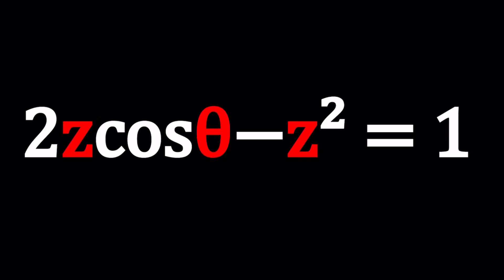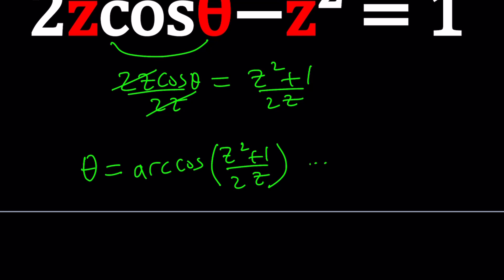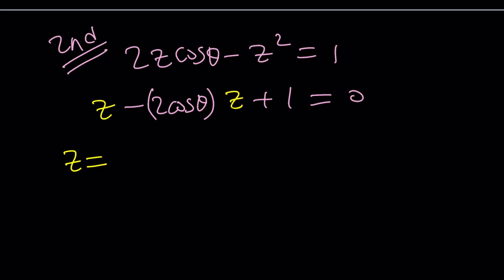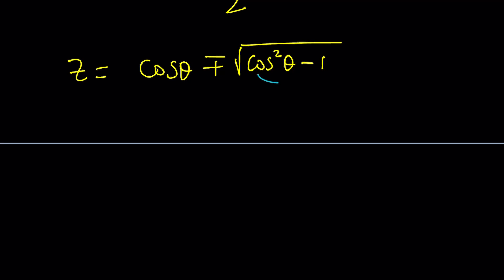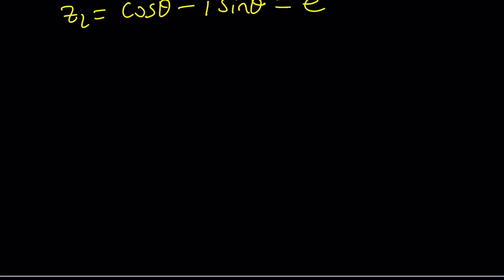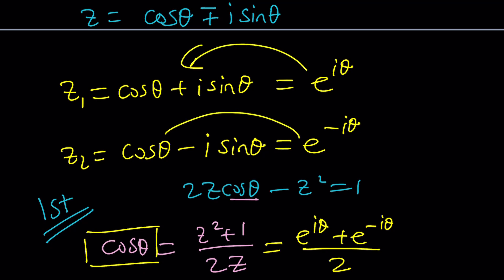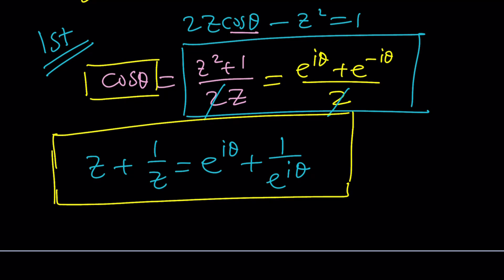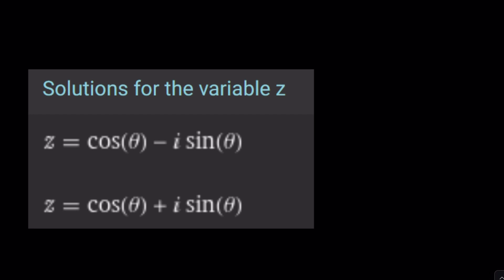An Interesting Equation | Problem 301